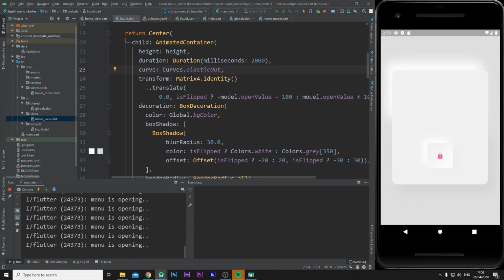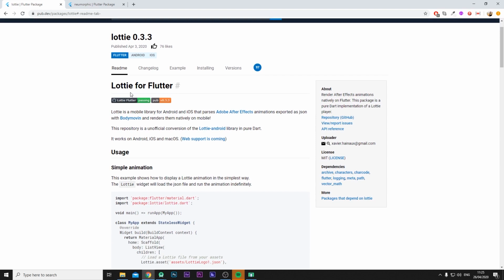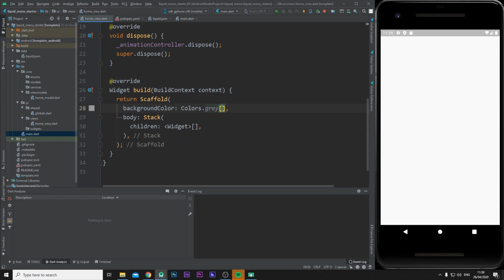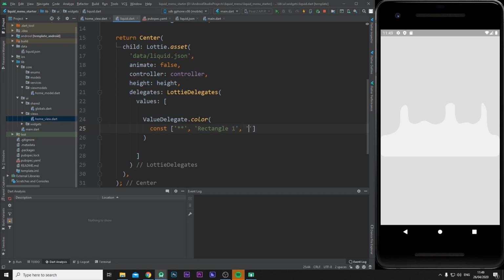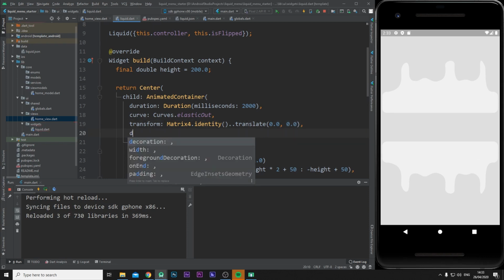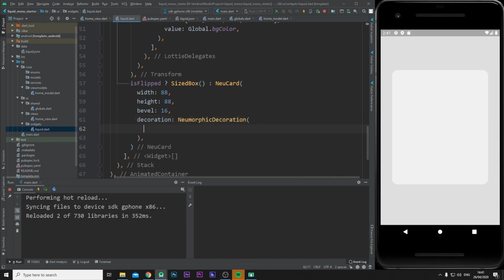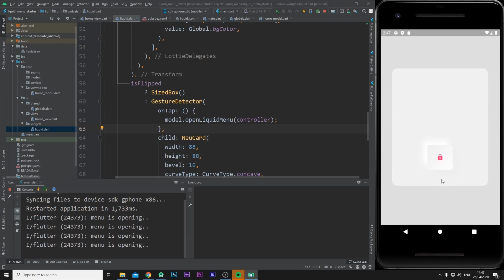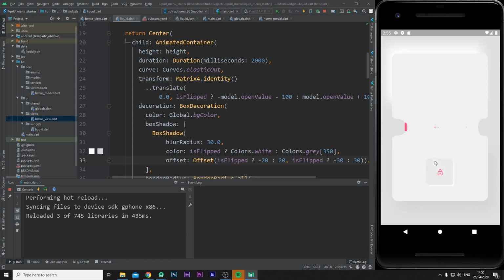Flutter - Liquid Animated Menu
This tutorial will help you understand how to use After Effects and Flutter together to create beautifully crafted animations.